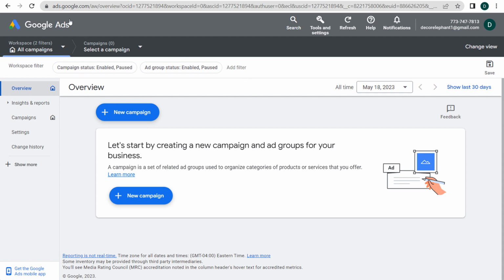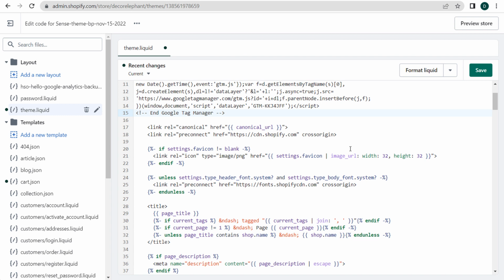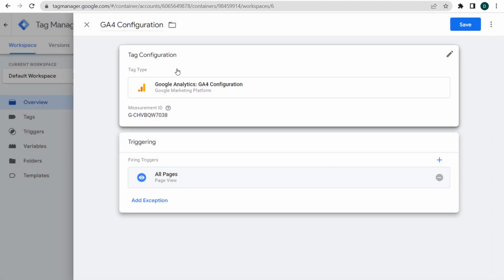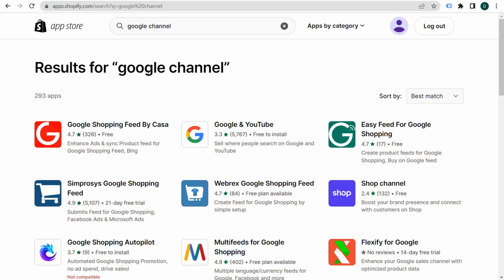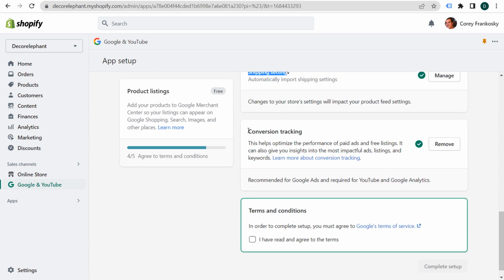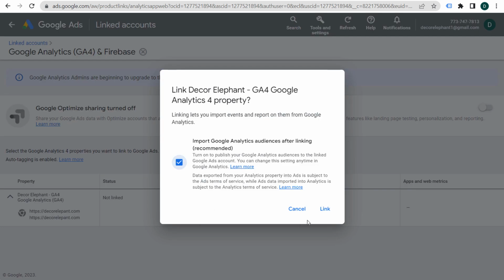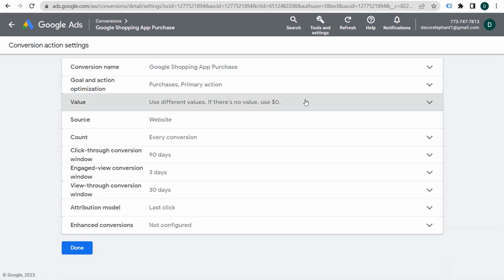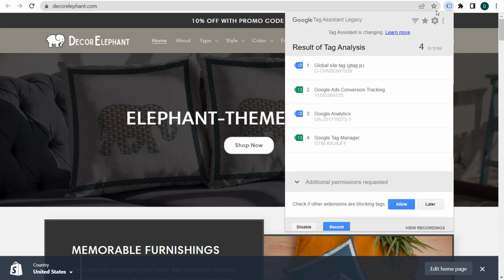Shopify Google Ads Conversion Tracking 2023 - Track Purchases, Add to Cart, and Checkouts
Welcome to our in-depth guide on setting up Google Ads Conversion Tracking for your Shopify website!

Effectively monitoring your online ad performance is critical for optimizing your marketing strategy. This is why we have developed this simple, step-by-step tutorial to show you how to implement Google Ads Conversion Tracking on your Shopify store using Google Tag Manager, Google Analytics 4, and the Google & YouTube Shopify app (previously referred to as the Google Channel Shopify app).

1. The importance of Google Ads Conversion Tracking for your online business.
2. How to properly set up Google Tag Manager on your Shopify website.
3. The process of integrating Google Analytics 4 with your Shopify store for improved data insights.
4. Using the Google & YouTube Shopify app to track key performance indicators (KPIs), including purchases, add-to-cart events, and checkouts.
5. How to attribute these actions back to your Google Ads campaign, enabling detailed performance analysis and precise optimization.

By the end of this tutorial, you will be equipped with all the necessary tools to accurately track your Google Ads performance, understand the customer journey on your Shopify store, and make informed decisions that will enhance your ROI. Whether you are a newcomer to e-commerce or an experienced Shopify merchant, this video is designed to assist you in leveraging your data to its maximum potential.

Remember, knowledge is power. The more insights you gain into your customer behavior, the better you can adapt your marketing efforts to meet their needs and, in turn, increase conversions.